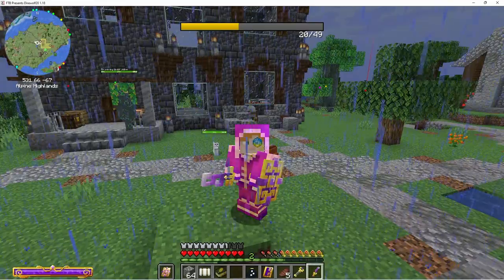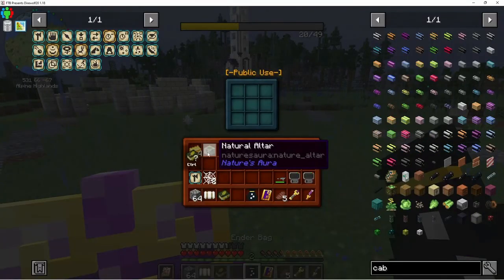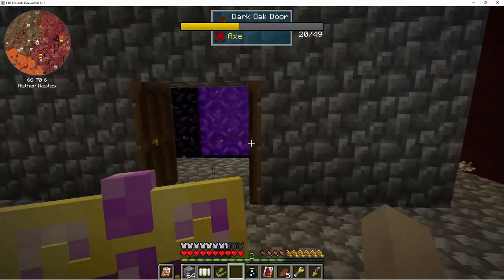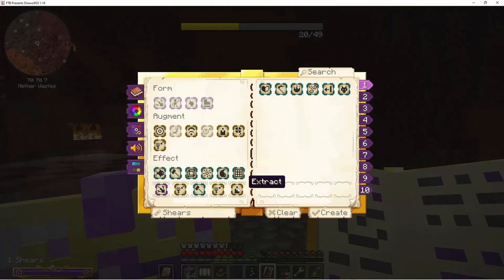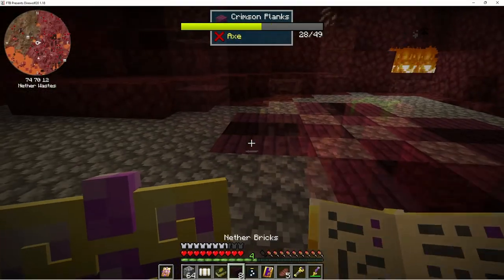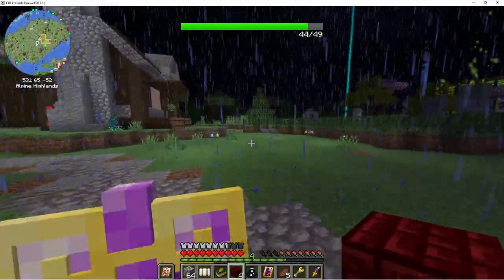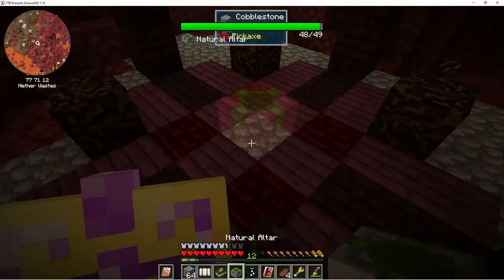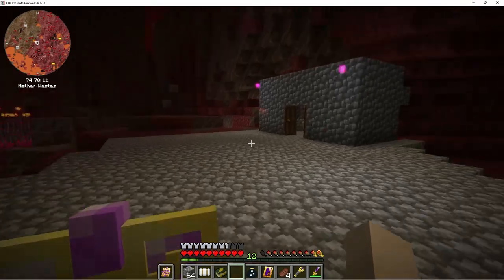DireWolf20 1.18 Let's Play Episode 54: The Crimson Altar